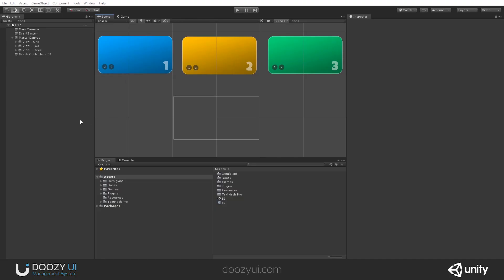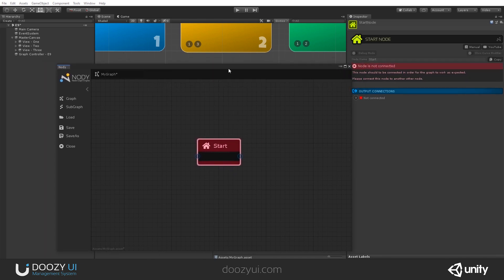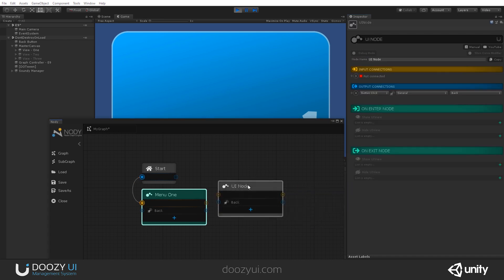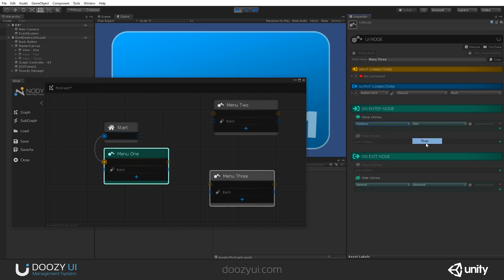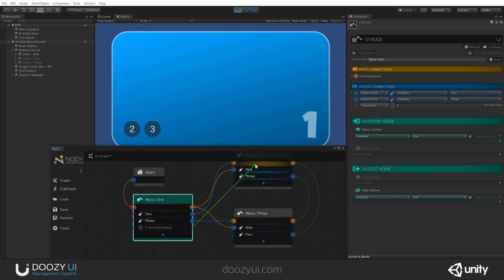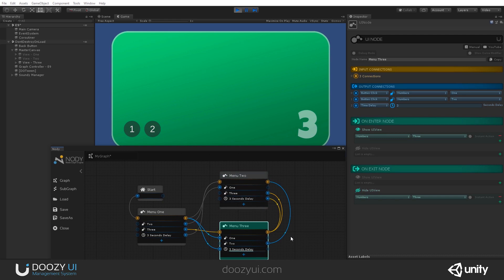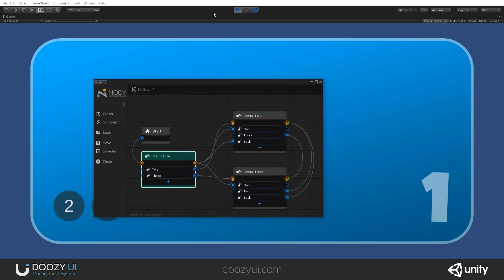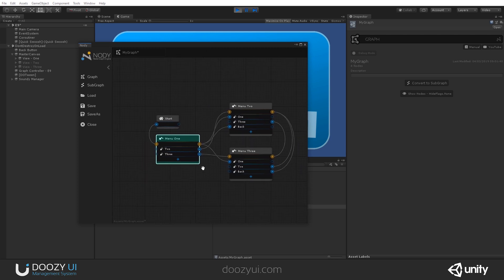UINode - Nody - DoozyUI - UI Management System for Unity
The UINode is the core UI Navigation node. It shows and/or hides UIViews and listens for button events, game events or waits for a set delay before signaling the Graph to activate another node.

This node can be found in Nody, a node graph engine built around modular node components which can be connected to form Graphs, that was specifically designed to help create, visualize and manage UI navigation flows.

The node graph architecture implemented in Nody is robust and reliable enough to handle very complex UI flows to create deep UI interactions. Graph UI flows can be set up to work together or separately all together.